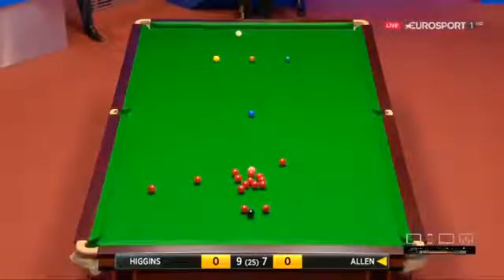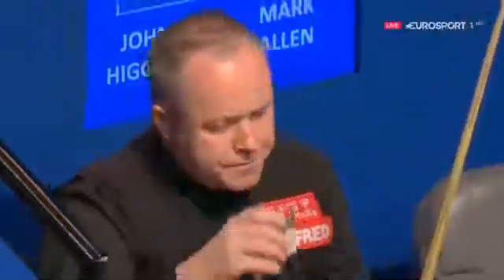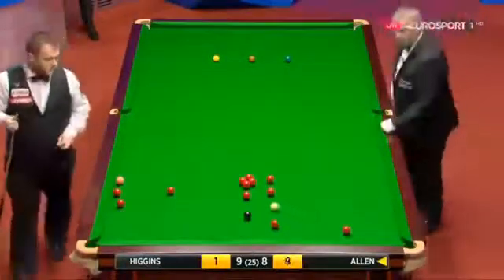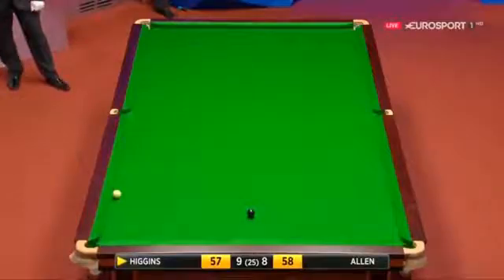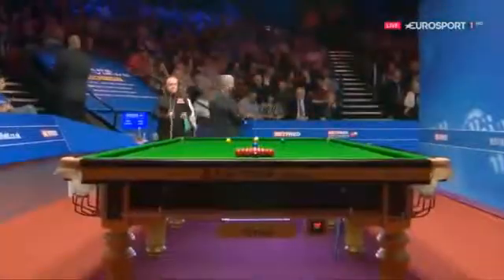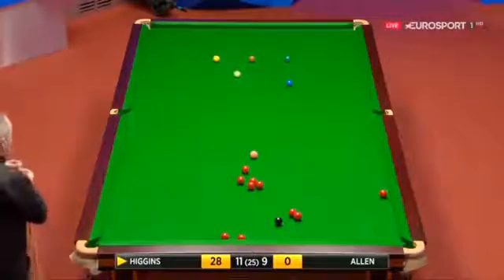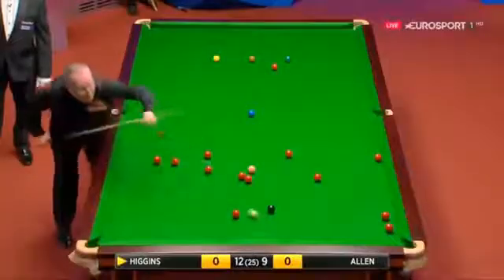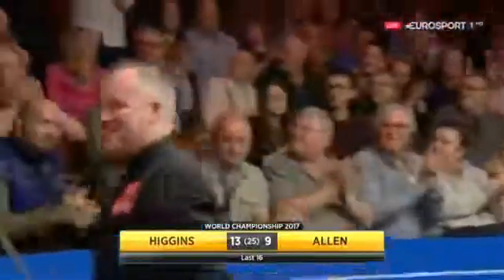Snooker. World Championship 2017. John Higgins Mark Allen. Session 3 (1/8 Final).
John Higgins v Mark Allen HD 2017 World Snooker Championship 2017 Last 16 Session 1 The 2017 World Snooker Championship (billiards) (also referred to .

Last 16 World Championship 2017 John Higgins v Mark Allen.

Betfred World Championship 2017 John Higgins vs Mark Allen.